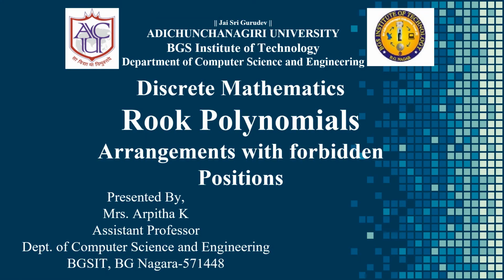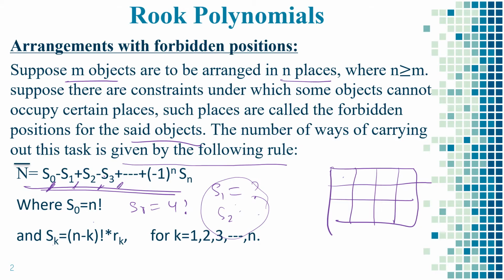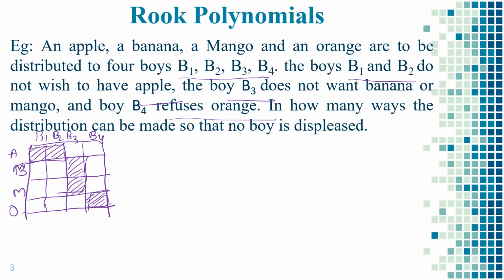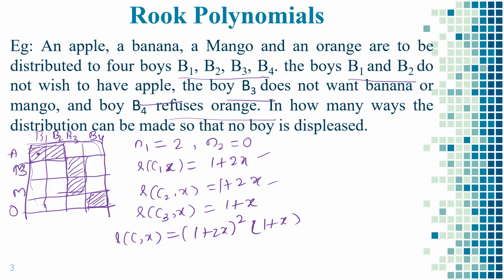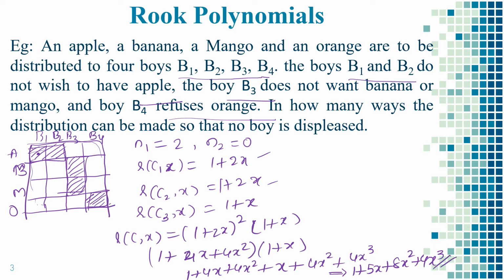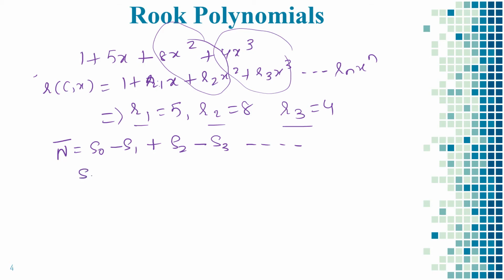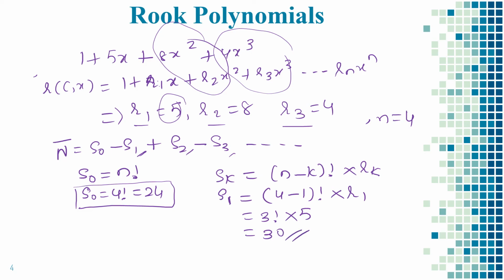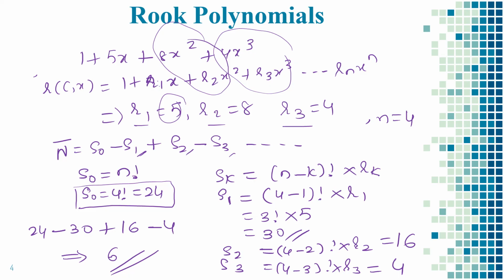Rook Polynomials Forbidden Positions